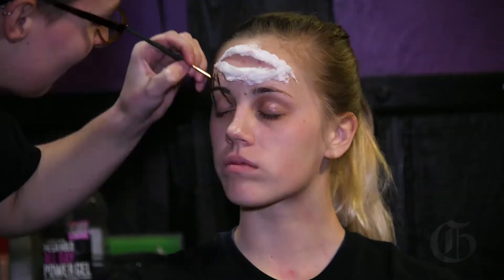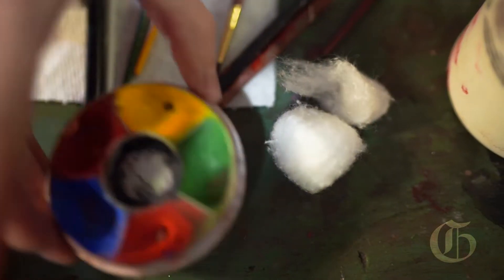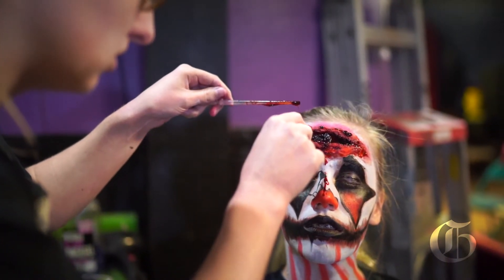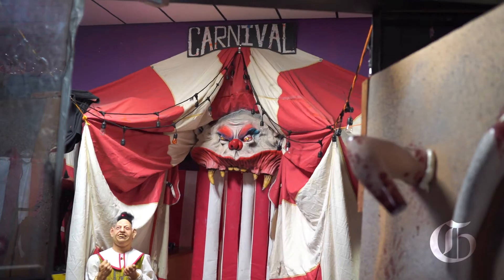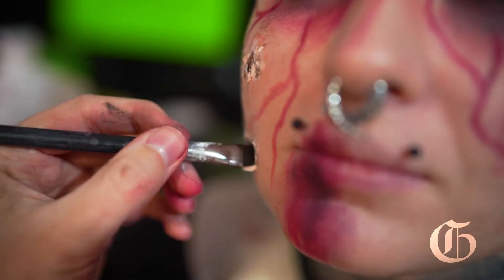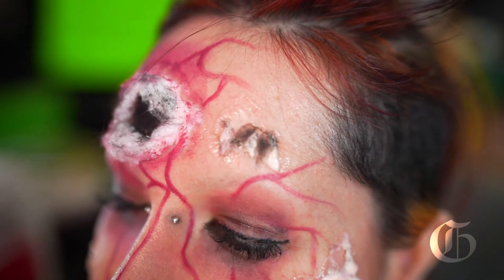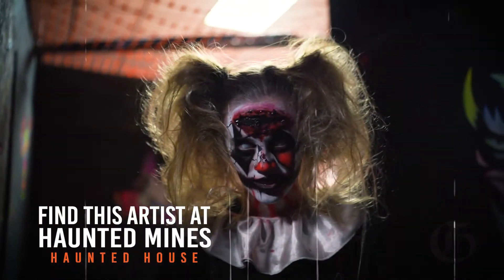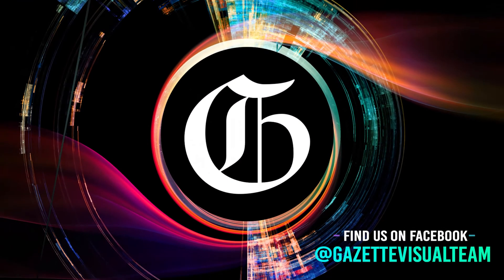Meet Local Halloween Artists: Chelsea Emerson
Watch this Haunted Mines makeup artist prepare for their next scare. (Hannah Tran, The Gazette)